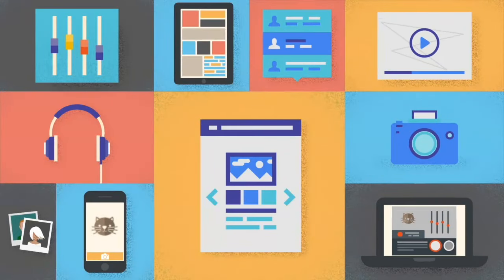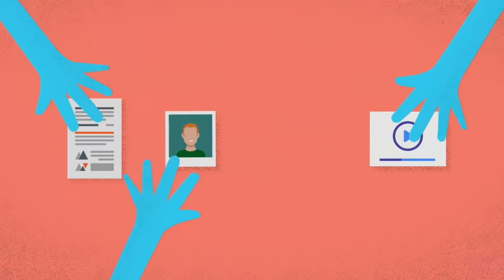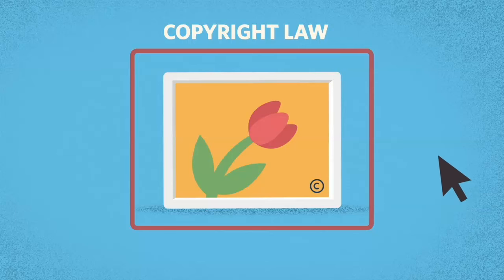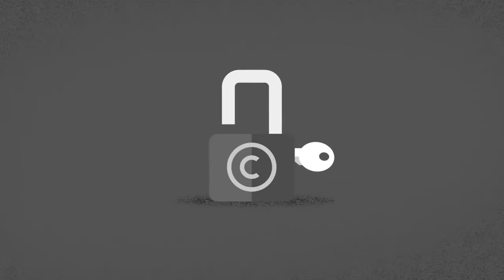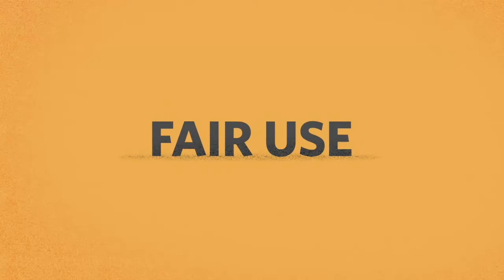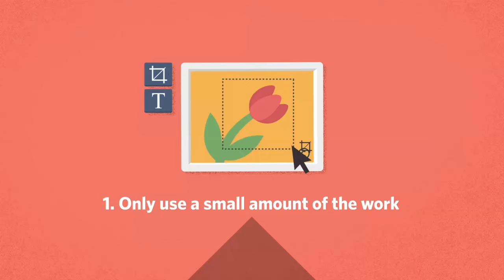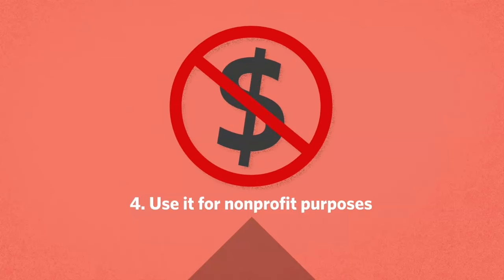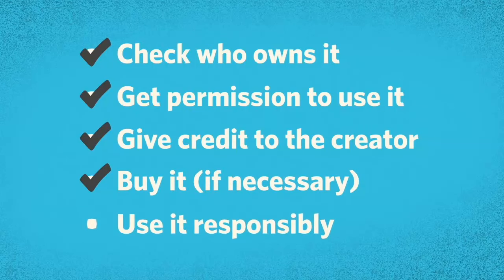(OLD VERSION) Copyright and Fair Use Animation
Students are introduced to copyright, fair use, and the rights they have as creators. Use this video in your classroom in conjunction with the lesson plan, Copyrights and Wrongs

Closed captioning (CC) now available. Click CC above to show subtitles in other languages too!